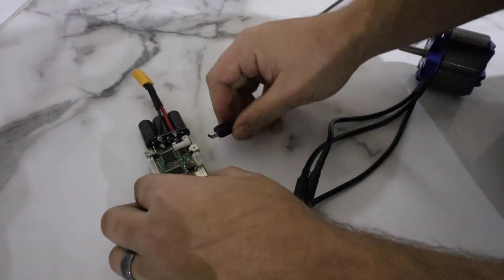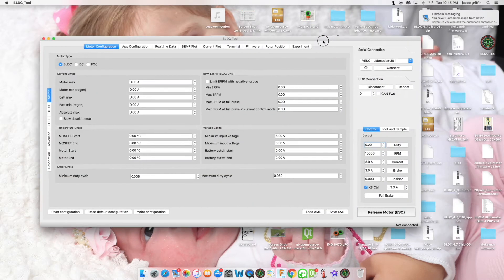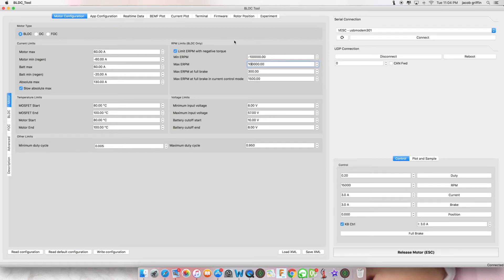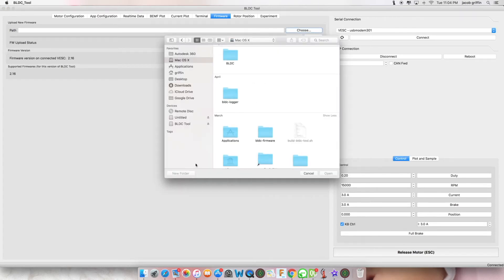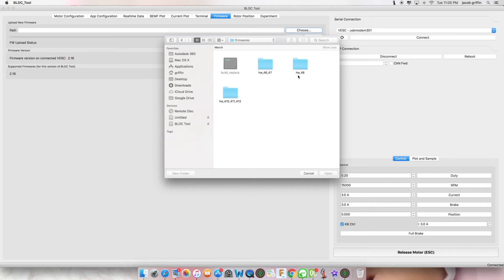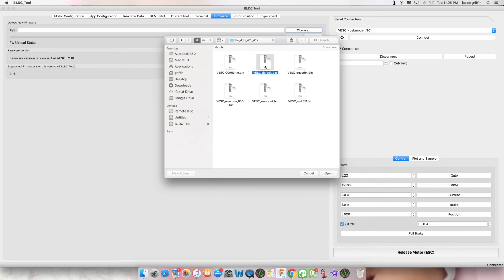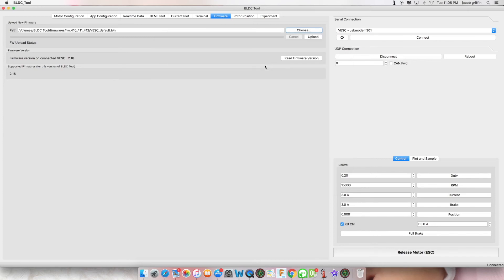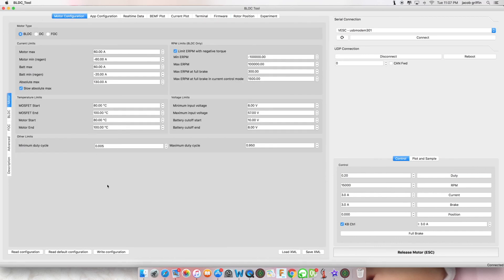VESC PT8: firmware update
Demonstrating how to update your vesc firmware safly